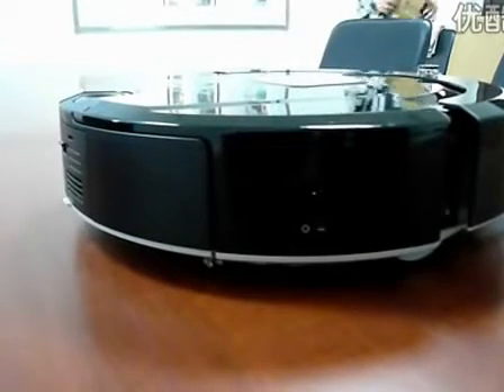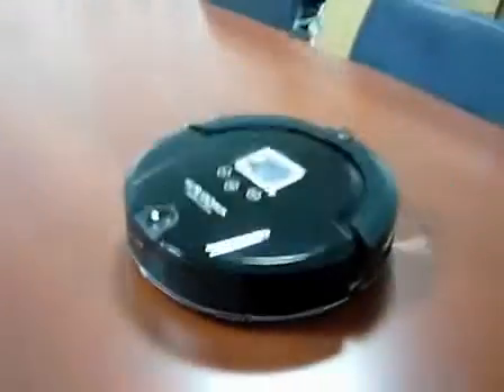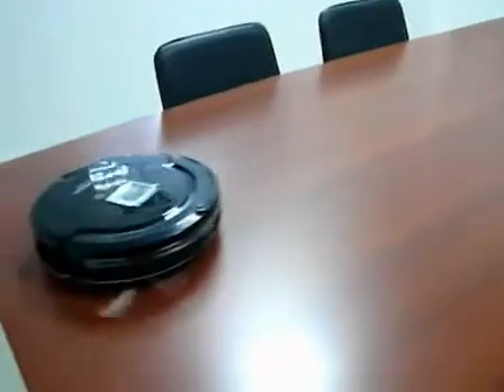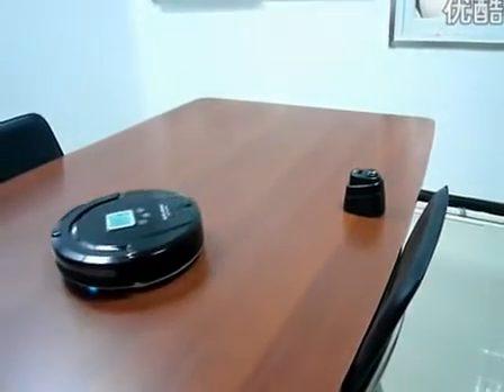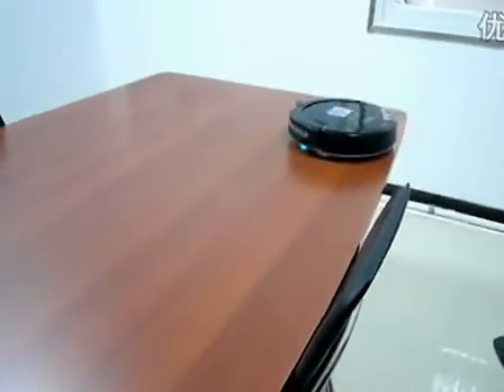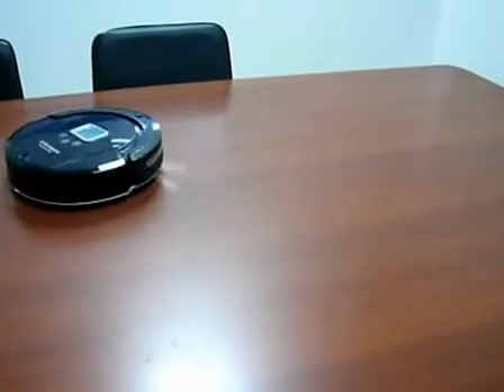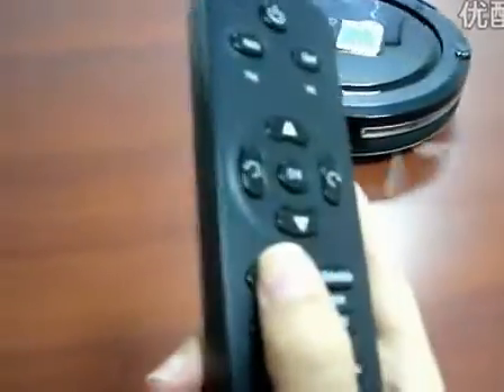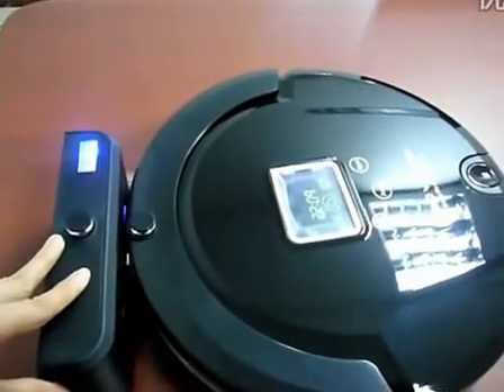Robot Vacuum Cleaner - A320 Demo Video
Robot Vacuum Cleaner - A320 Demo and testing stair avoidance.